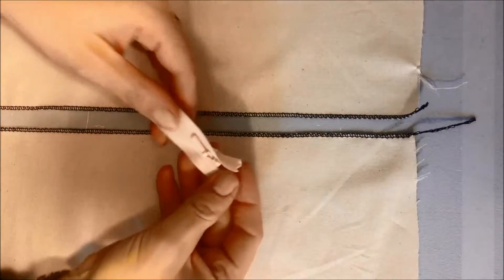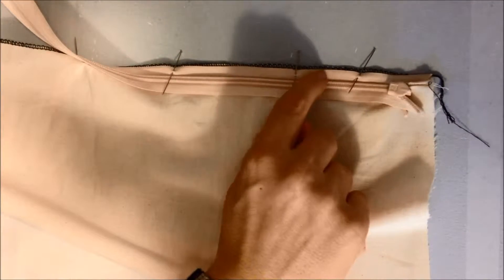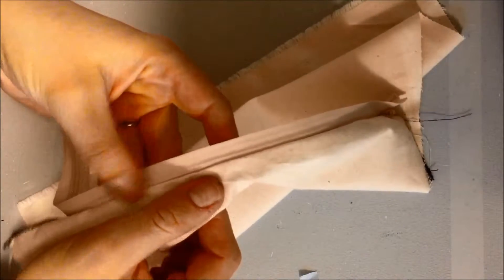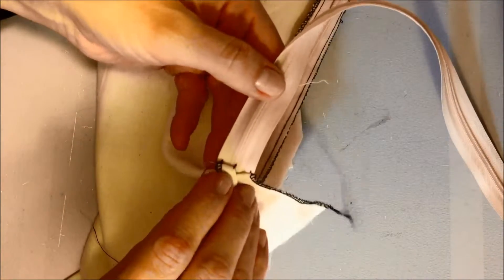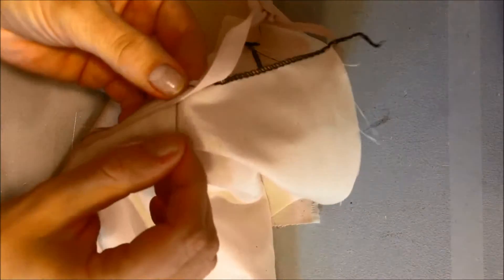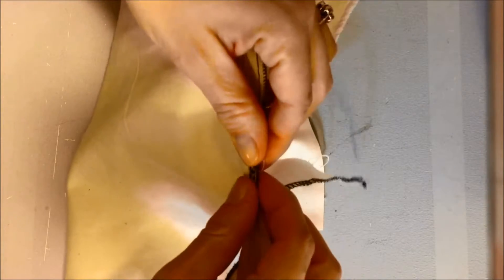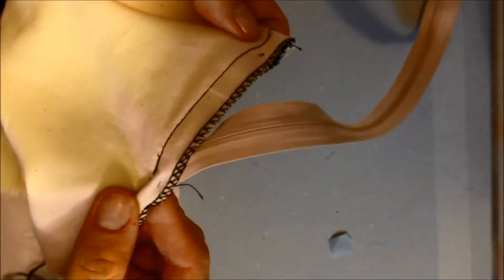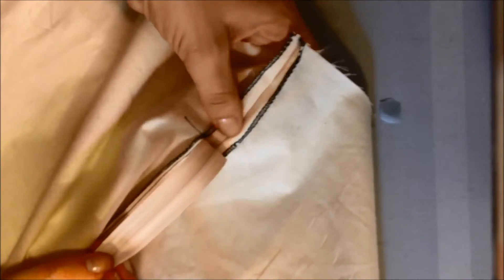HOW TO SEW IN AN INVISIBLE ZIPPER